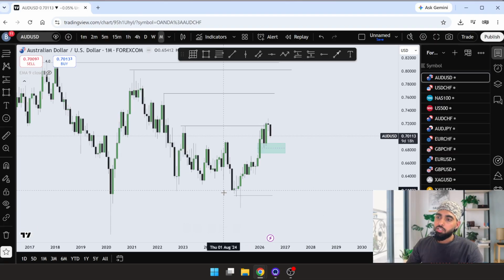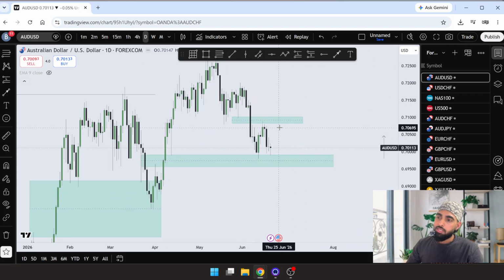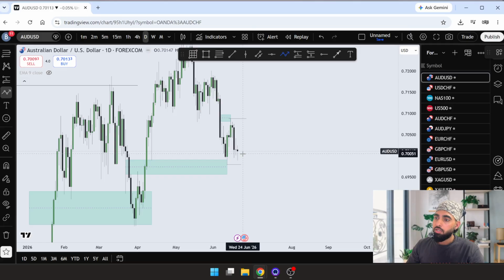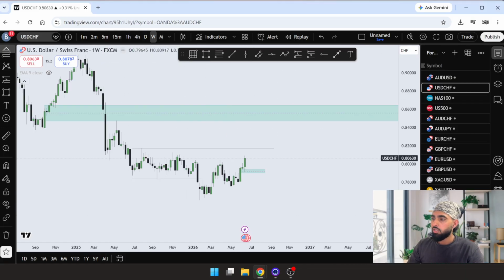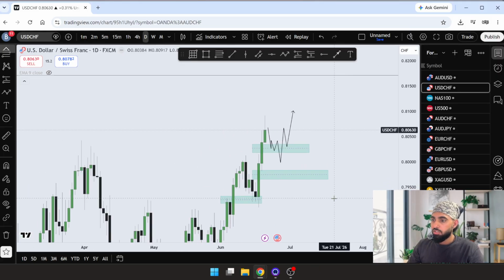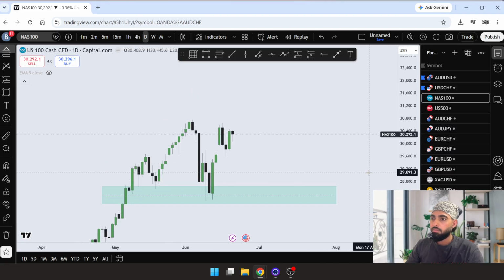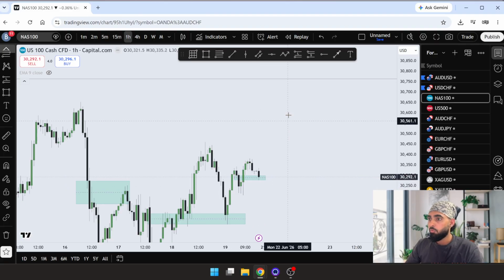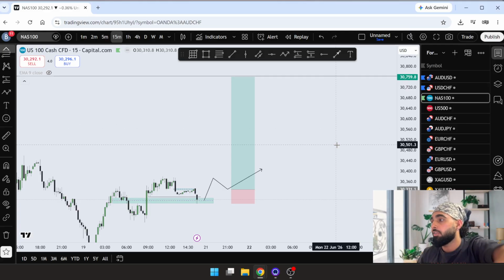Next Week Market Outlook | NQ100, AUDUSD, NZDCHF & More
In this week's market analysis, I break down NQ100 (NASDAQ), AUDUSD, NZDCHF, and other major forex pairs using price action, liquidity, market structure, and ICT concepts.

📈 Pairs Covered:
• NQ100 (NASDAQ)
• AUDUSD
• NZDCHF
• Major Forex Pairs

Topics Covered:
✅ Weekly Bias
✅ Liquidity Targets
✅ Premium & Discount Arrays
✅ Risk Management

9.5pm